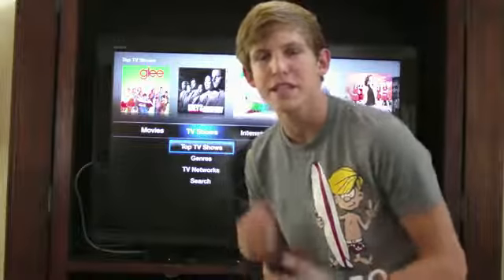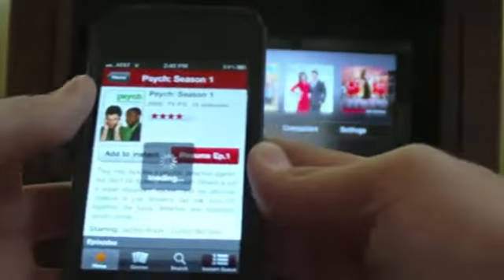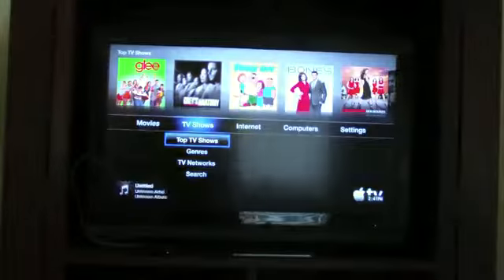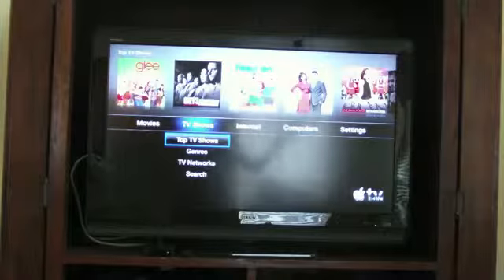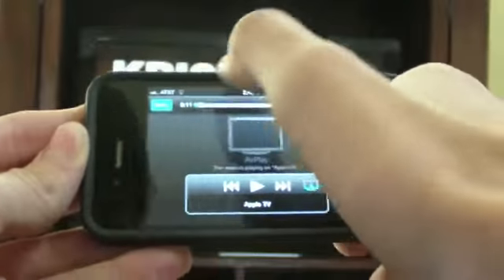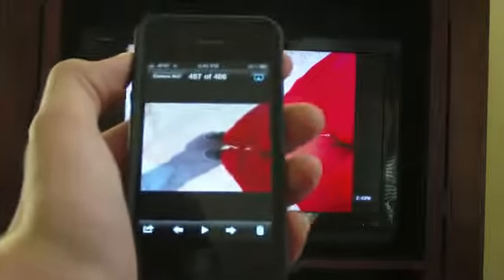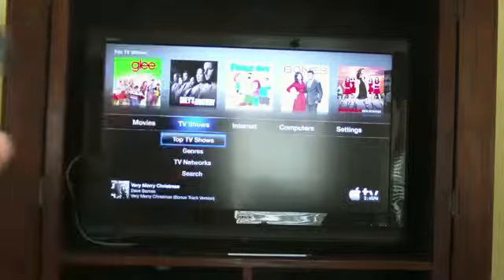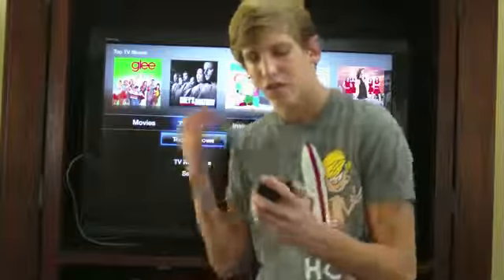AirPlay Demo iPhone 4